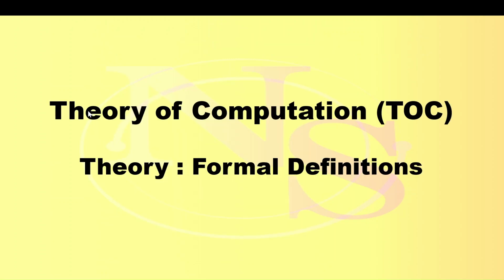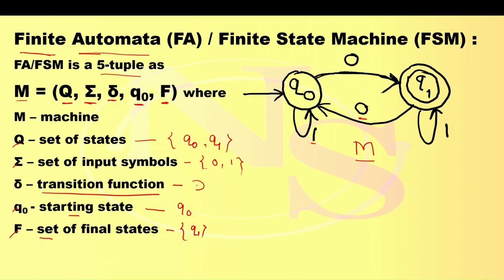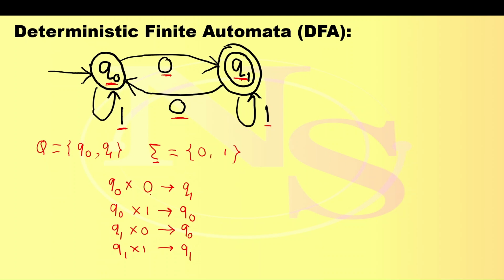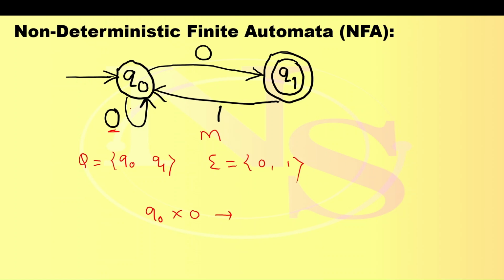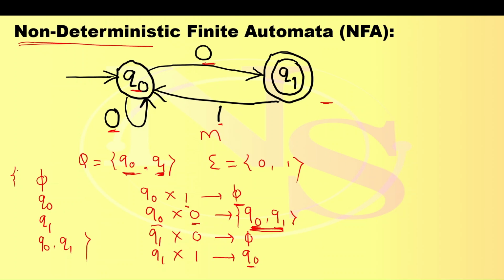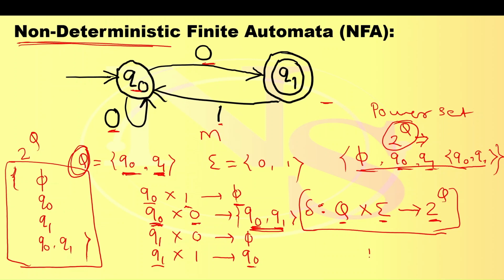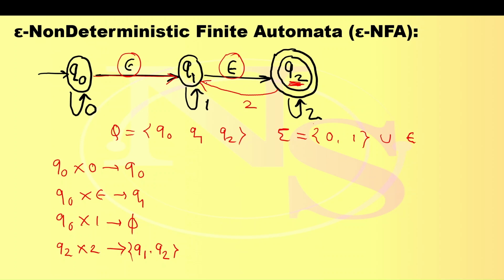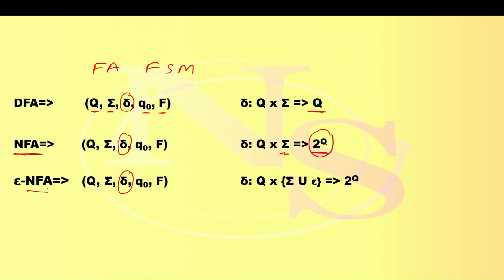57 Formal Definitions of Finite Automata or Finite State Machine, DFA, NFA, epsilon NFA in TOC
About this video:

In this video, you will learn Formal Definitions of Finite Automata or Finite State Machine, DFA, NFA, epsilon NFA in Theory of Computation (TOC)

ambn | m , n greater than 0
#(ab)mwithmgreaterthan0
ambn | m , n greater than or equal 0